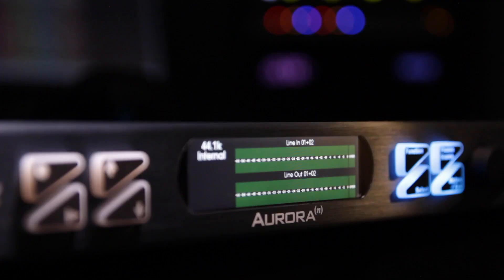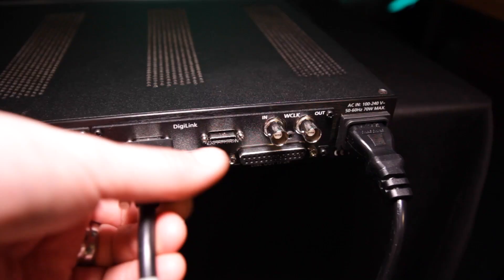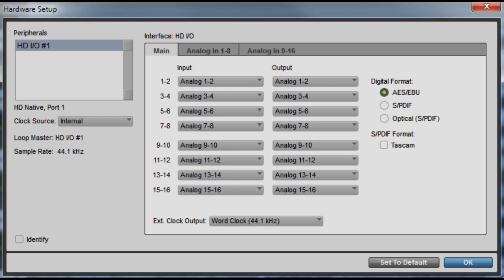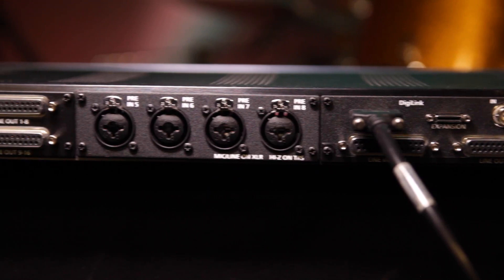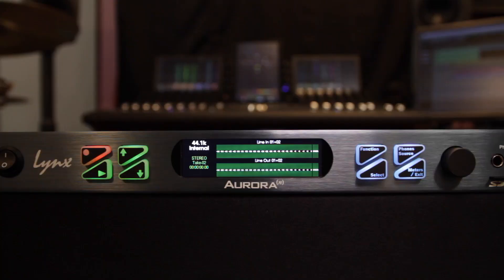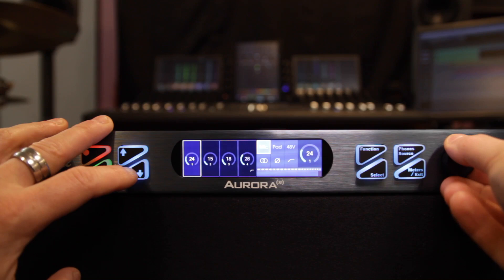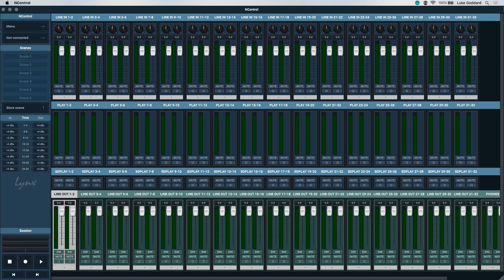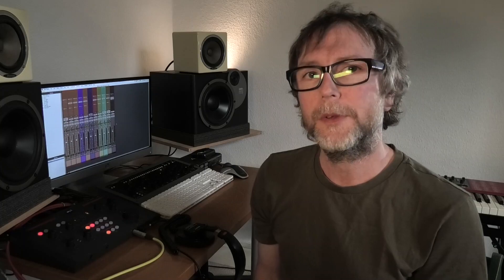Lynx Aurora(n) - A Seamless Pro Tools Experience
The Aurora(n) AD-DA converter from Lynx is a multichannel mastering grade studio interface that also brings multitrack MicroSD recording/playback and modular connectivity into a 1U box. Drop in the company’s LT-HD2 card and you have a fully integrated solution for your Pro Tools HDX system. In the first of two articles covering the Aurora(n), Luke Goddard looks at the unit’s integration with Pro Tools.